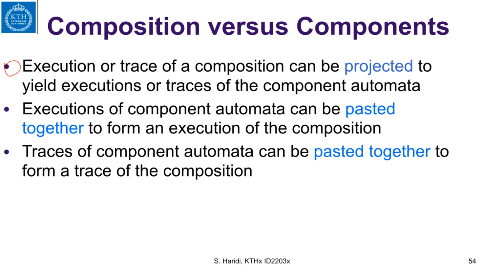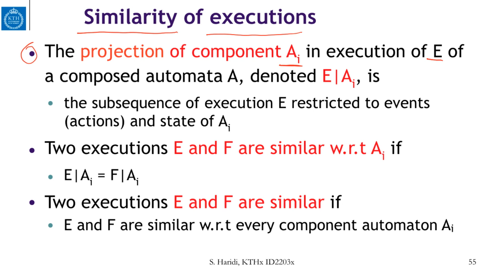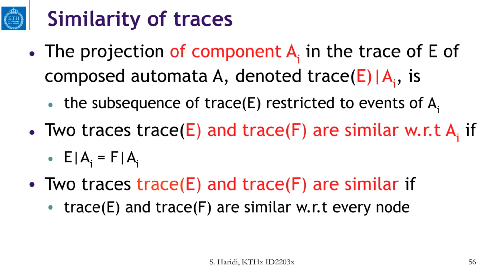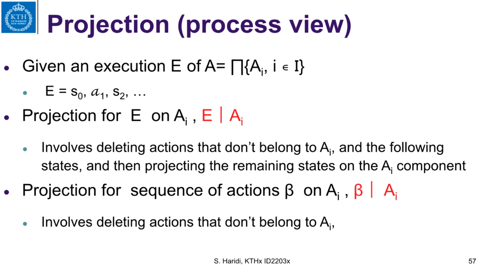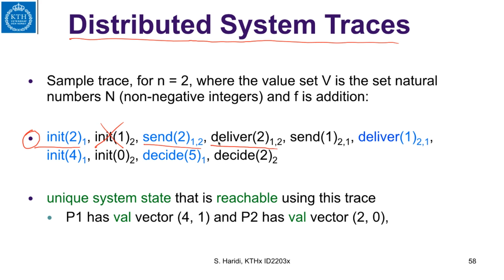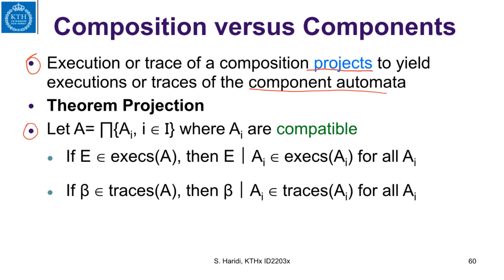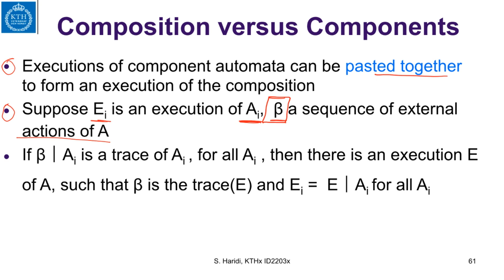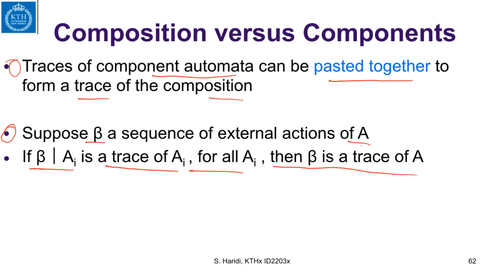KTHRDAPI2016-V001700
2.7 composition results.mp4